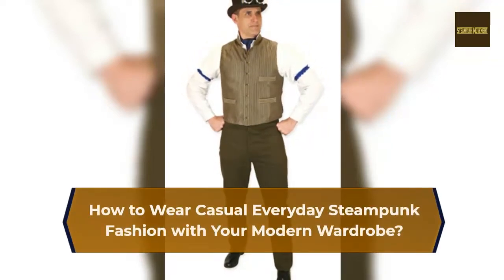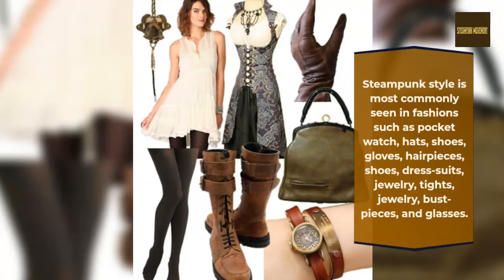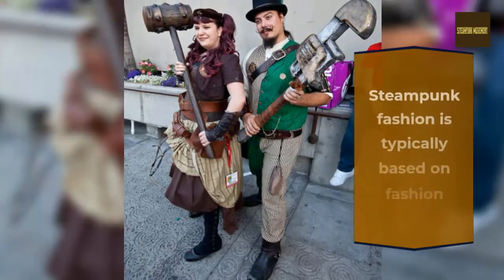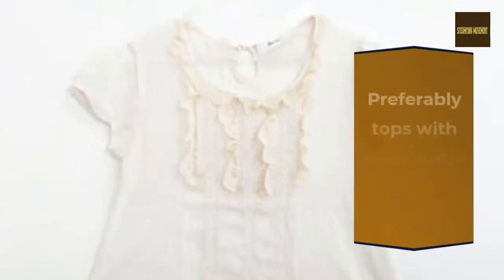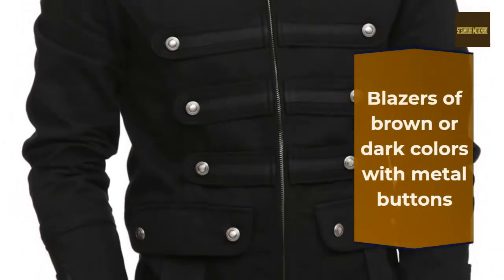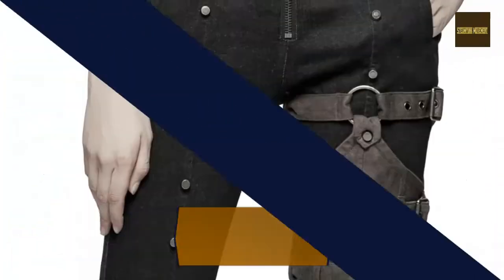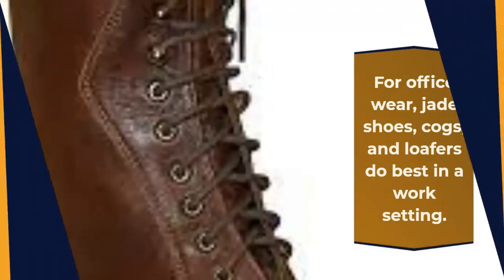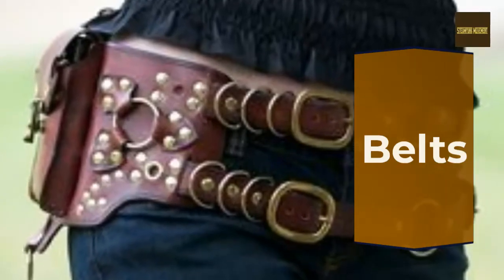How To Wear Casual Everyday Steampunk Fashion With Your Modern Wardrobe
Steampunk outfits are not just for Cosplay they integrate wonderfully into your every day wear and are great statements to be talking points. Here are some ideas for how you can wear your Steampunk costume to the office daily.